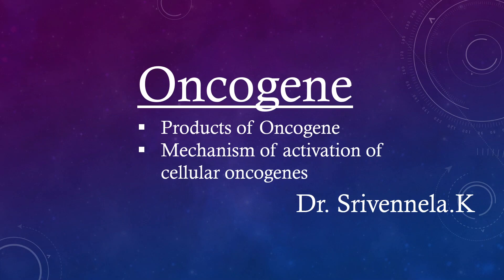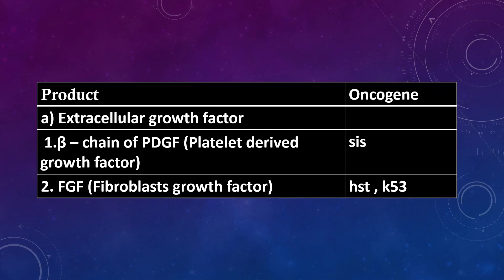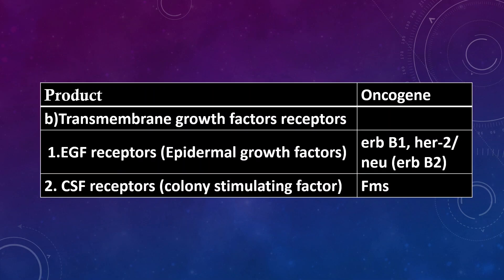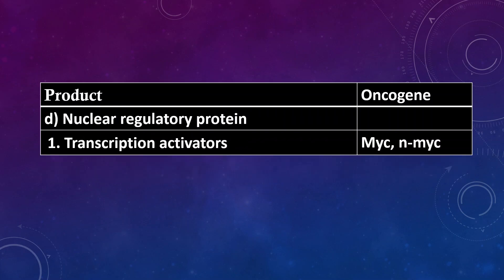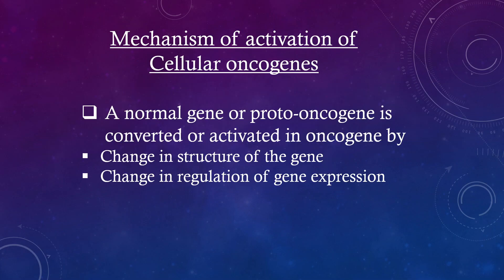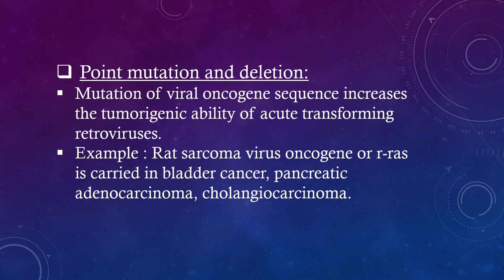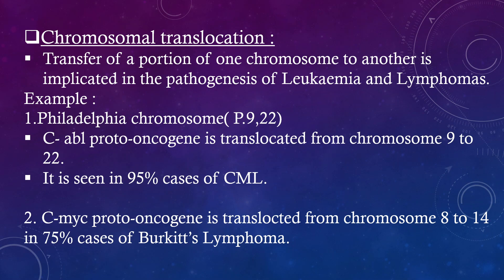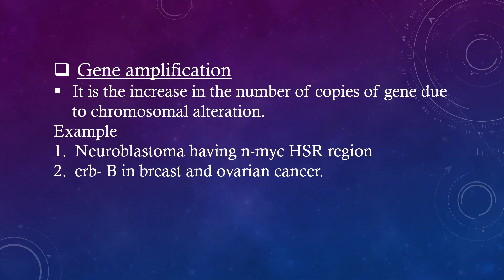Oncogene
Notes on Oncogene